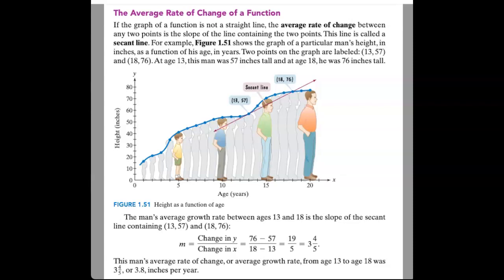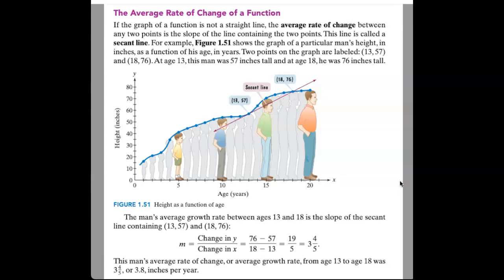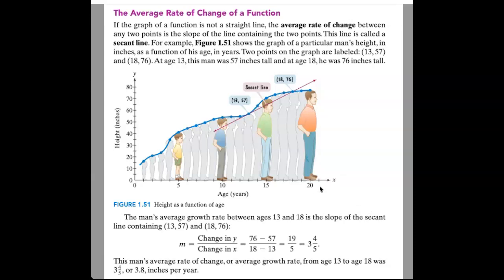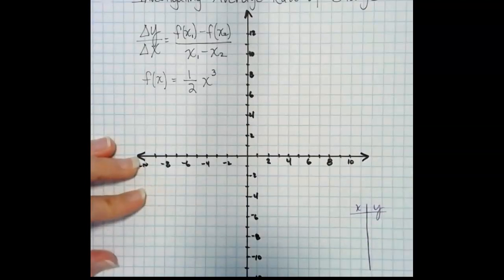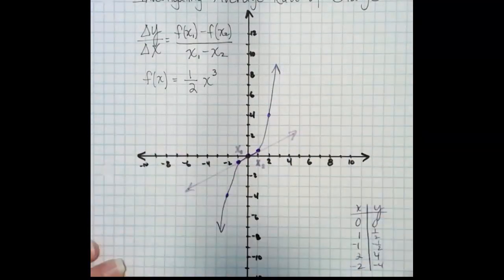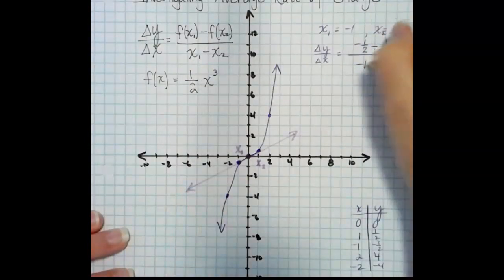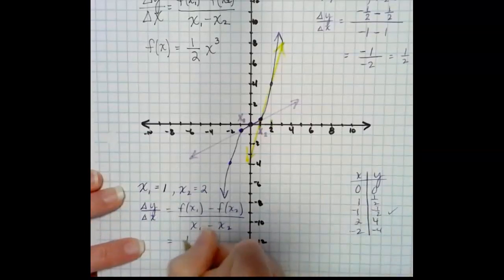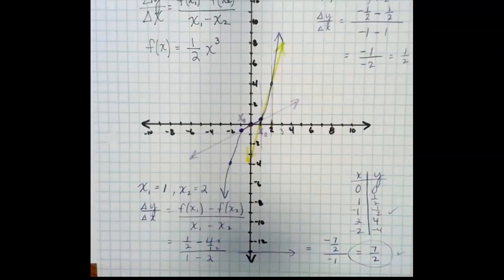MA Average rate of change